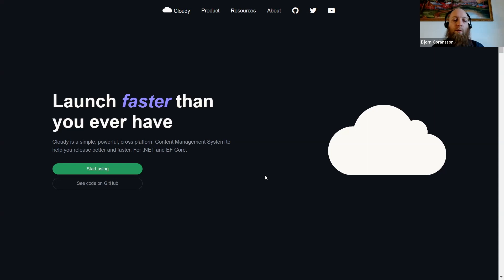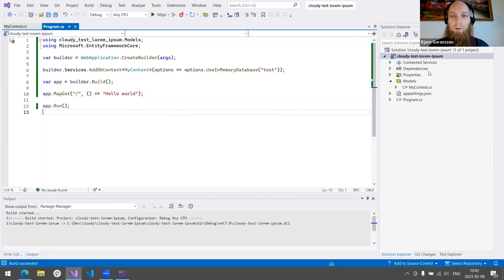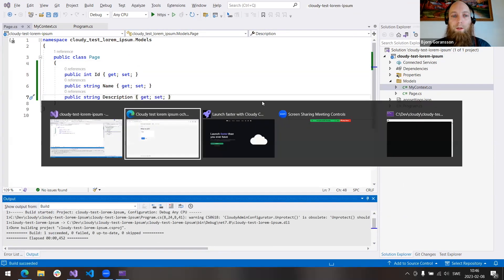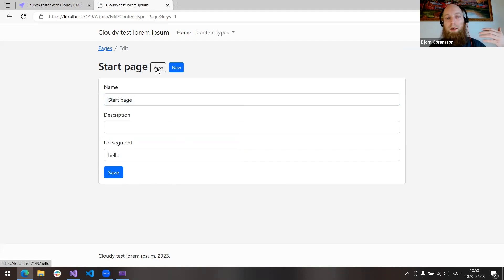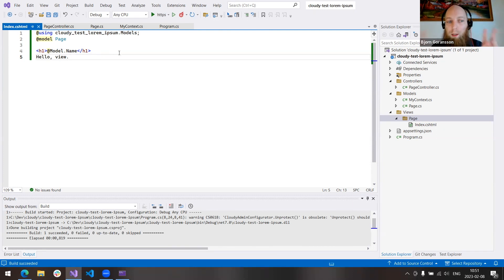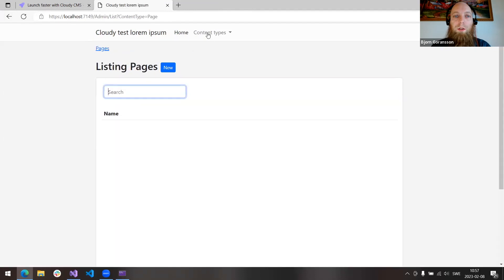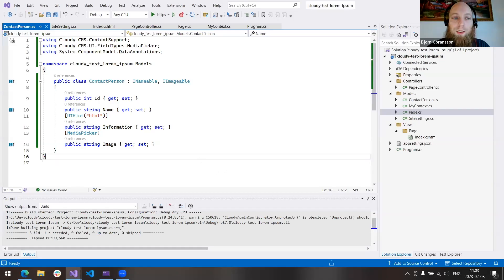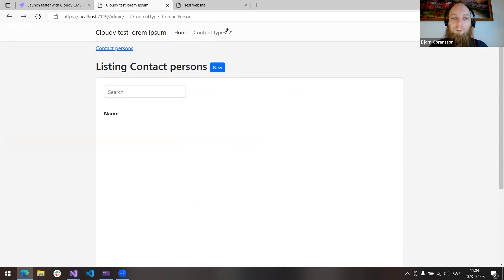CLOUDY CMS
Cloudy CMS (.NET Core) - what the developers want?
Bjorn is developing a new CMS in .NET Core that has a special target audience - the developers. Let's face it, developers have a huge influence in promoting an application.

The Developer Experience needs to be top notch. And in my opinion, it is shaping up to be just that. Some Microsoft product owners and community leaders expressed curiosity in the project and requested a private demonstration by me! Stoked!

Welcome to attend a live demonstration of the CMS, and listen in on why the programming data model should definitely be defined in code (and not in the database!!), why a CMS should not try to "overreach", and why I believe a code-first CMS in .NET Core/EF Core is the way forward!

It will be very interesting to get your feedback, opinions and thoughts on the different product design choices in the CMS.